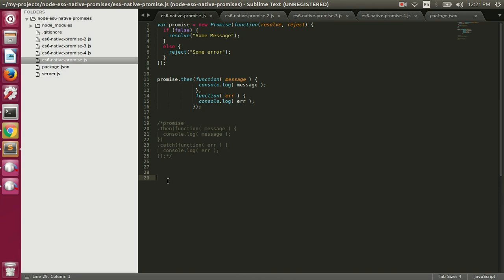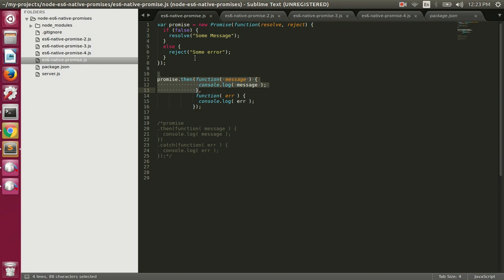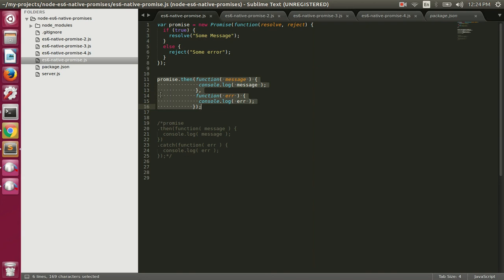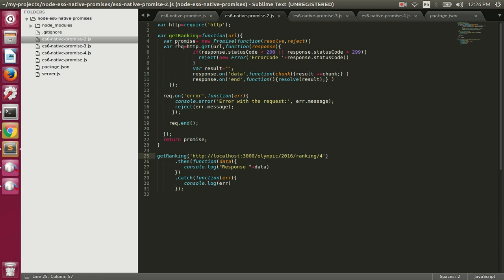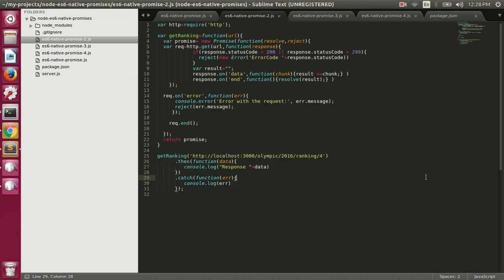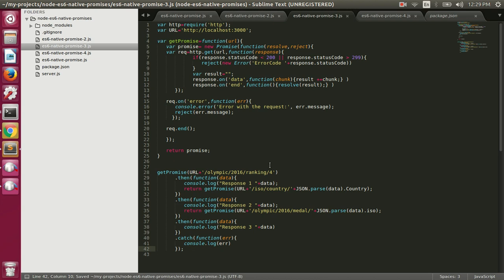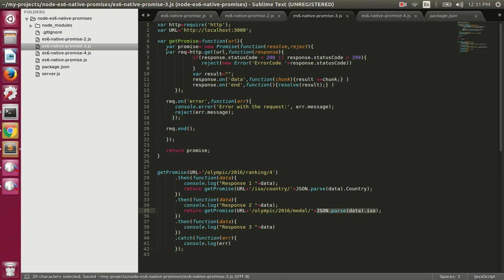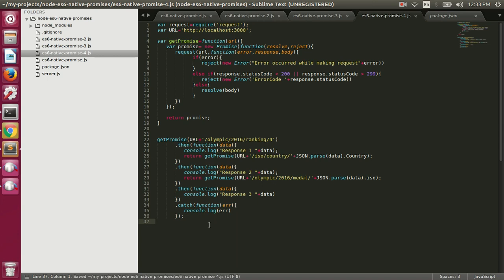What is a promise and how to use ES6 promises in Node.js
This video explains what is a promise and how we can use ES6 promises in Node.js. Grab the code